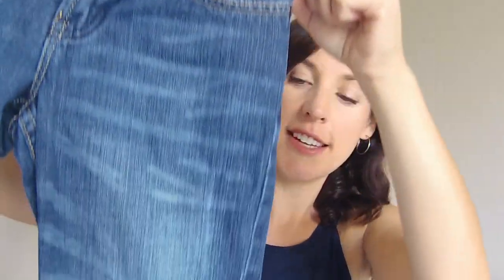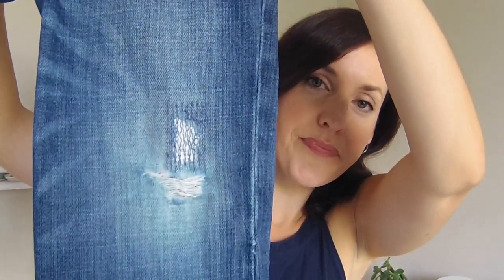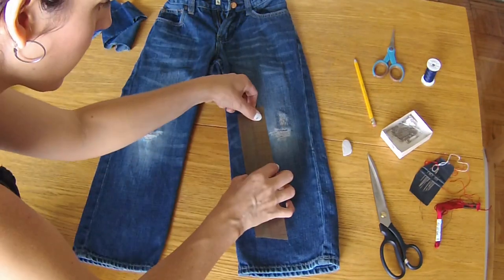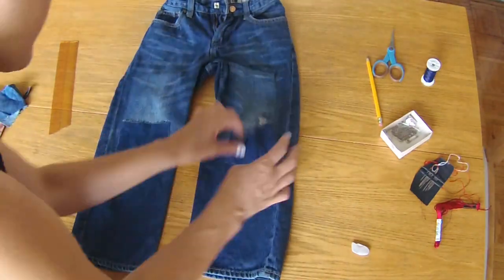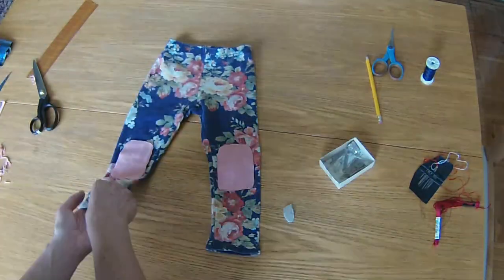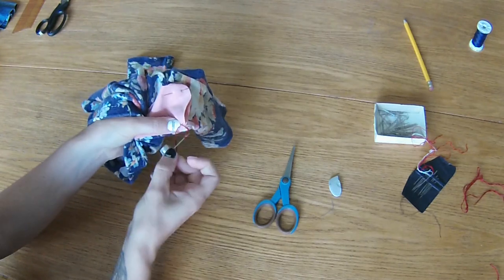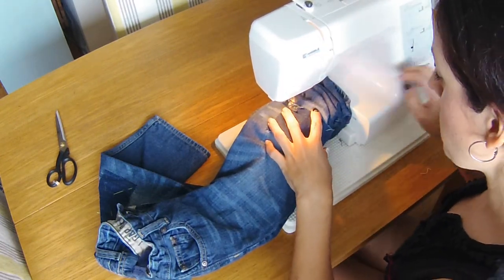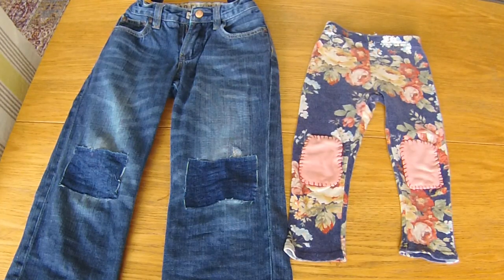Mend With Me! Repair Kids Pants | Knee Patches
Today I'm showing you how I mend my kids pants.  I will be putting some patches on a pair of my sons jeans with old denim scraps, and repairing my daughters leggings with patches made from old ones not good enough to donate.  Mending clothing can extend the life of it, as well as save you money and help the earth!  These mended pants will last my kids at least one more season!  Do you mend your clothes or your kids?